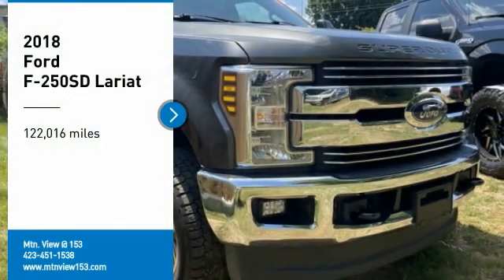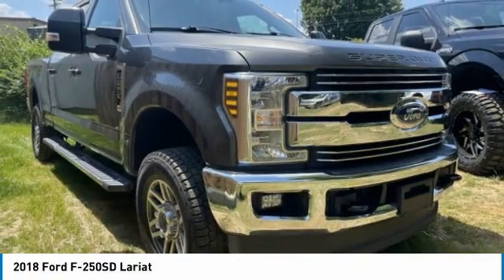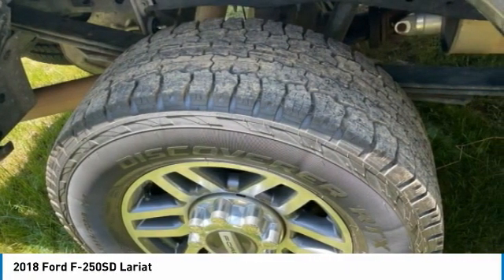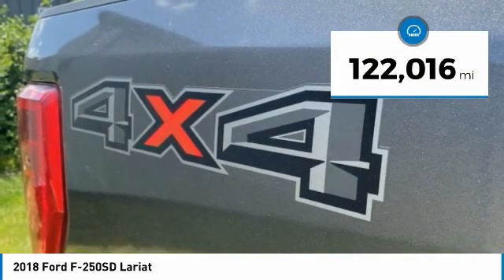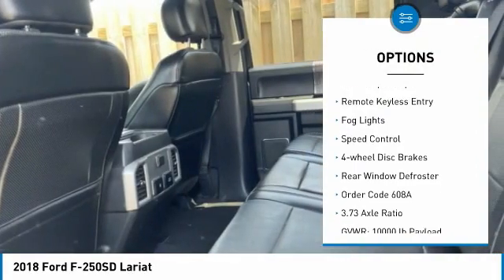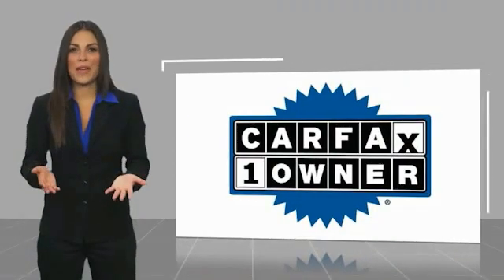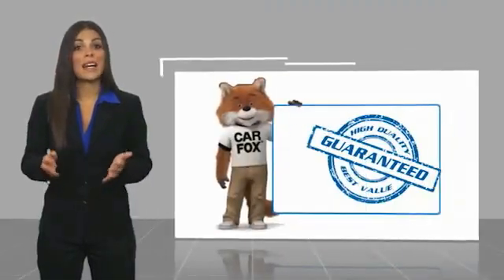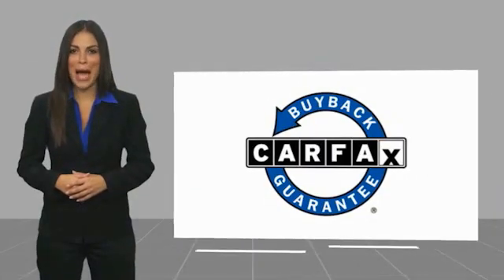2018 Ford F-250SD Lariat Magnetic in Chattanooga 31889P